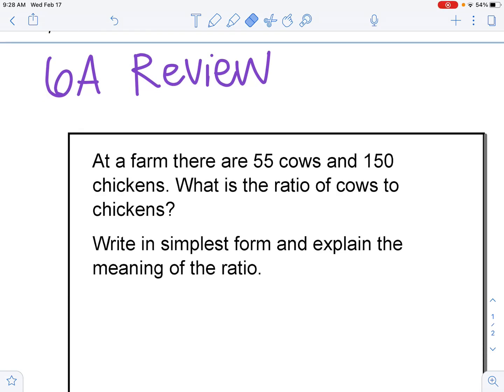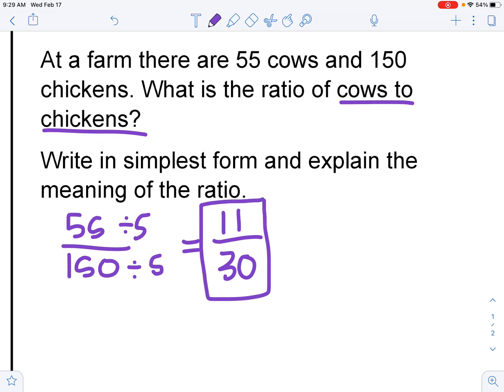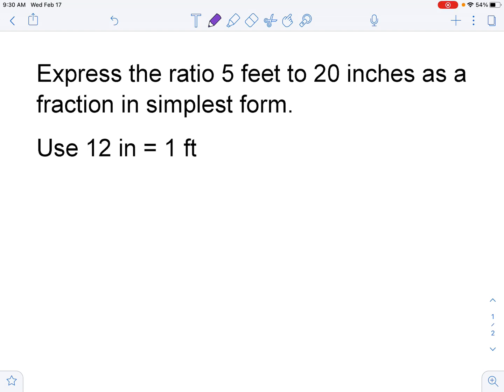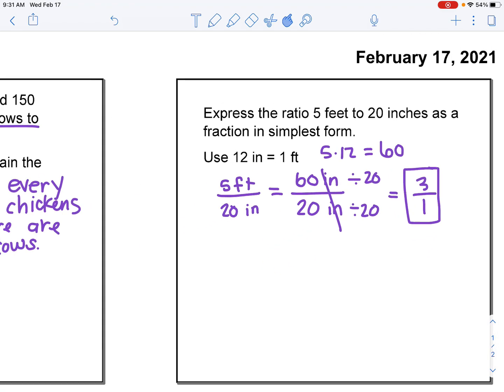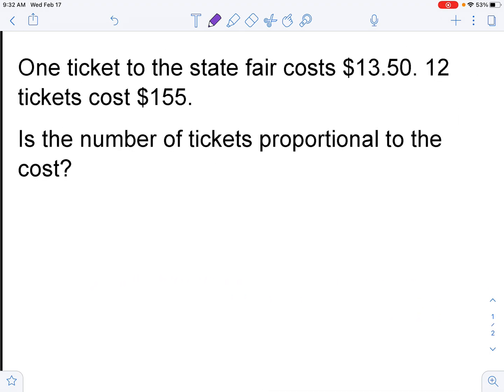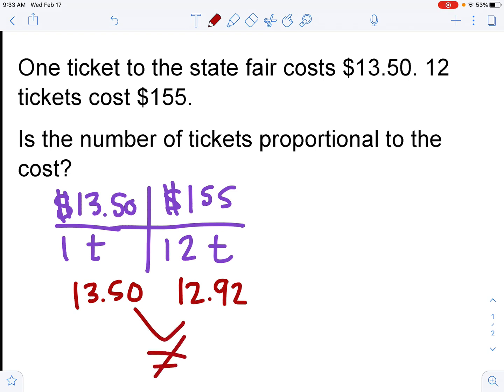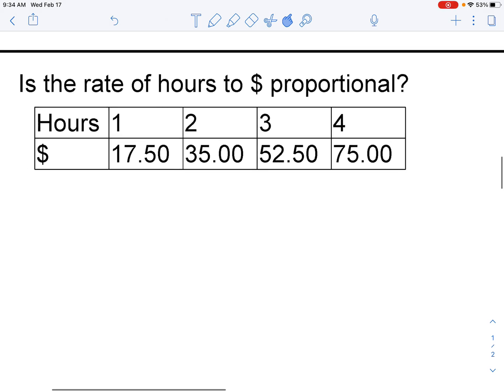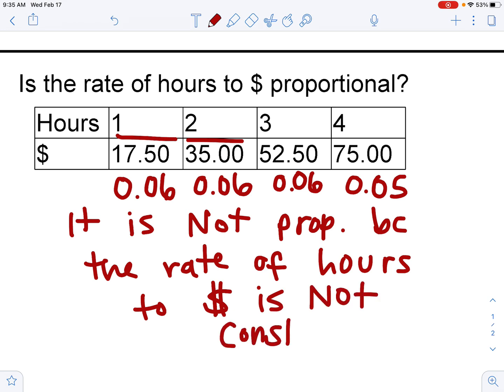6A Review (Ratios, Rates, Proportions)